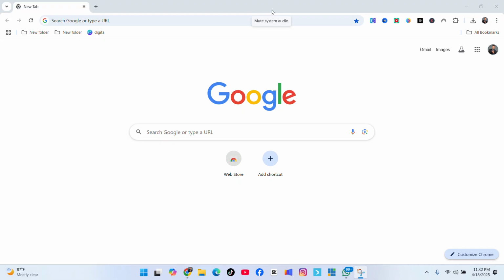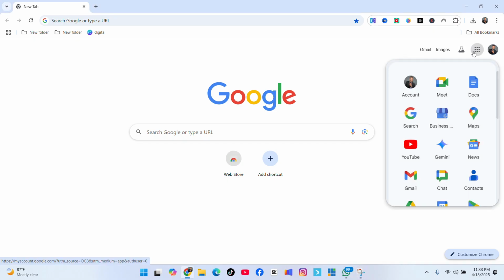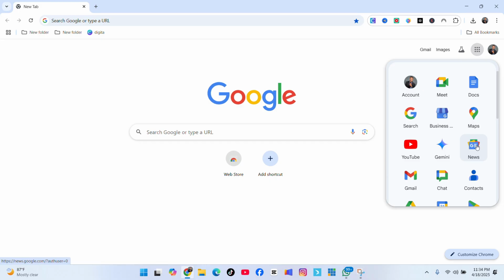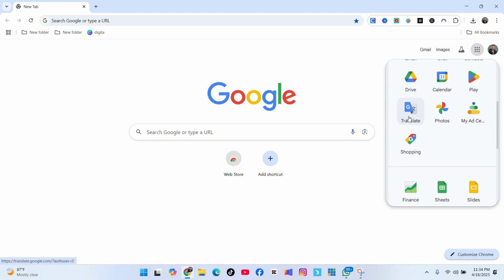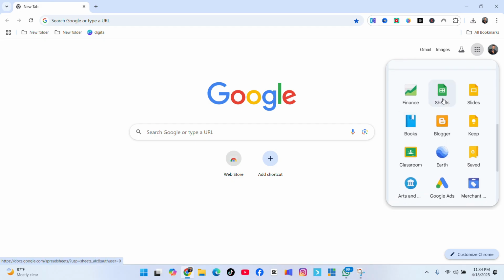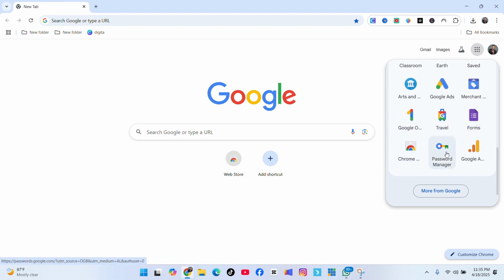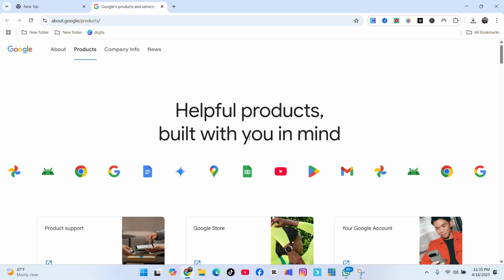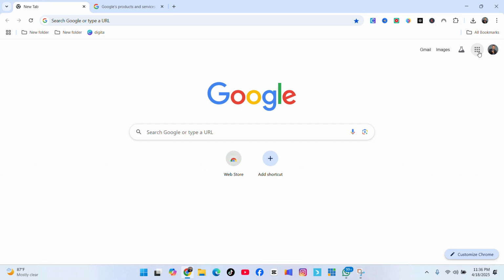How To Use Over 20 Google Apps in One Browser